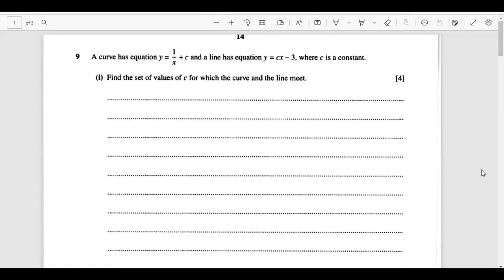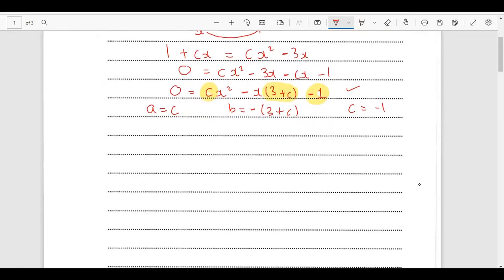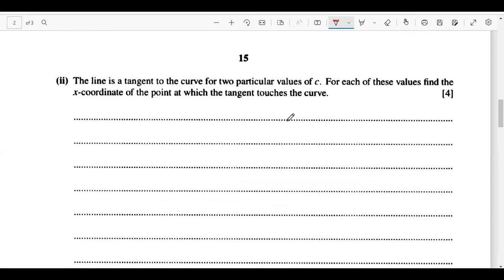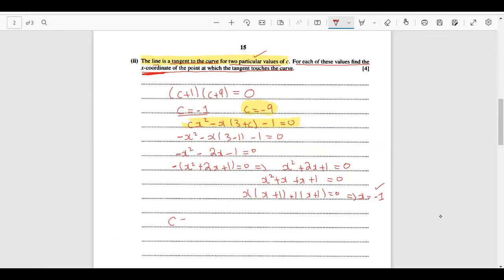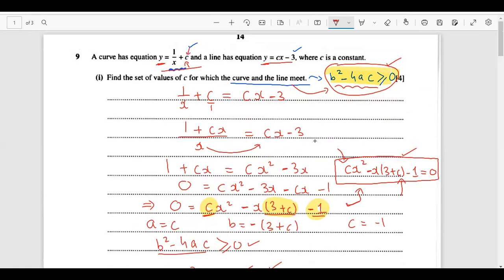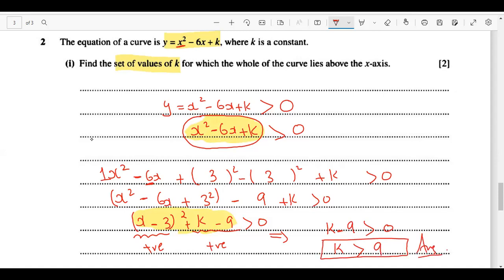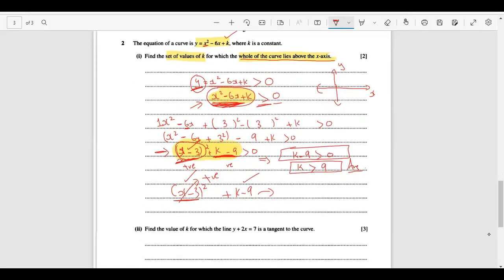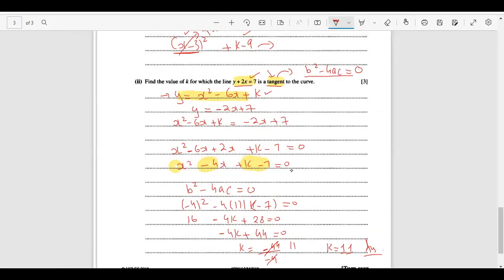AS Mathematics - Quadratics - Solved Past papers